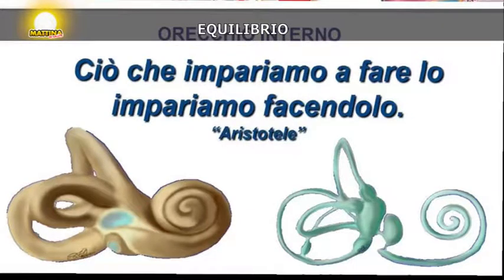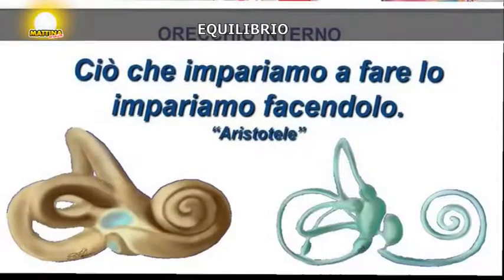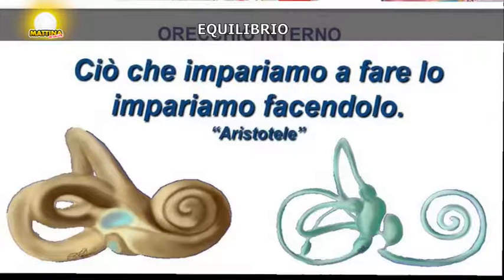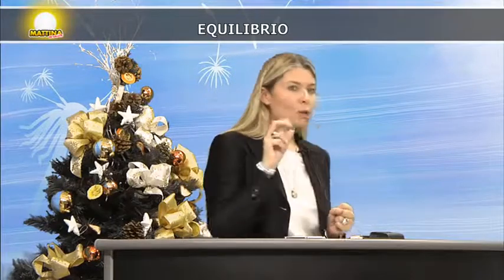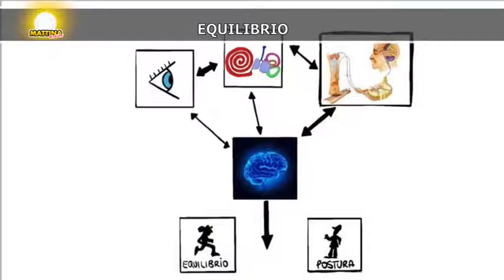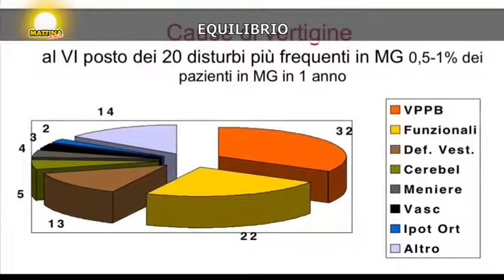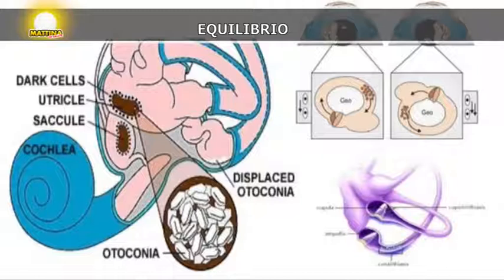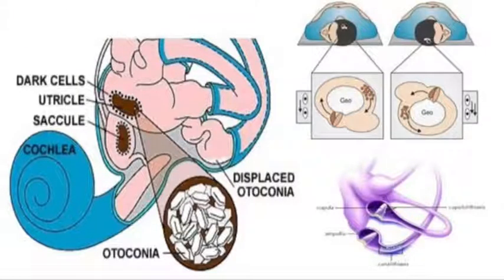Mattina in salute: le vertigini